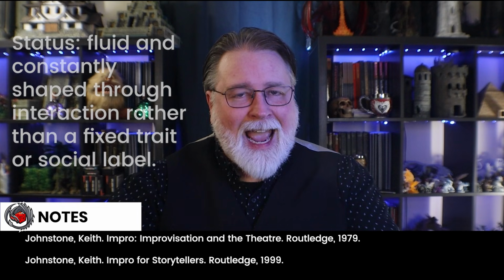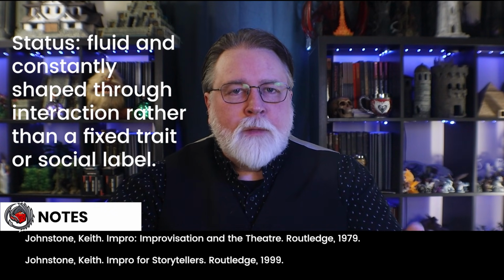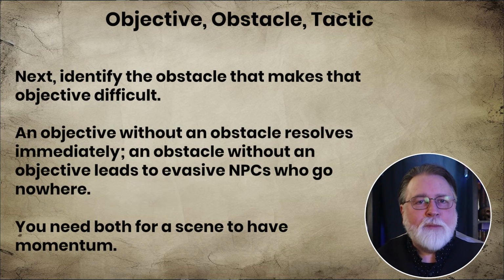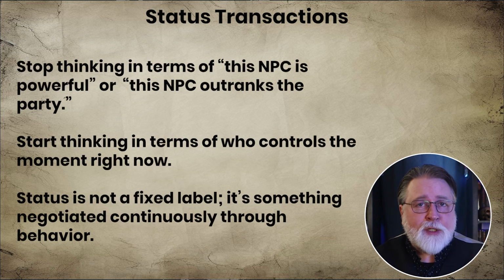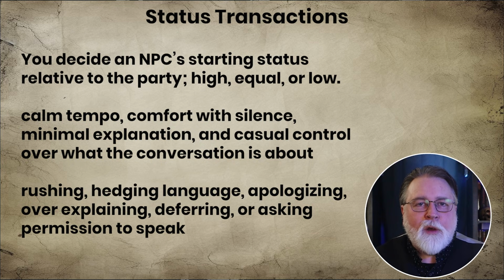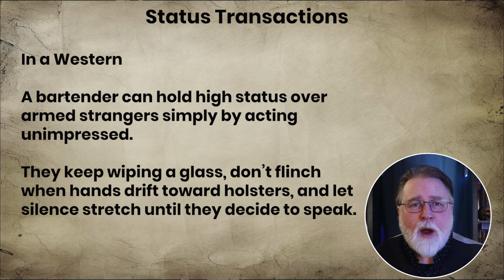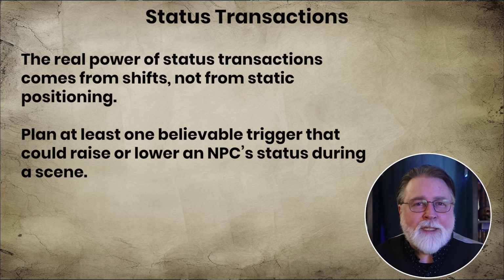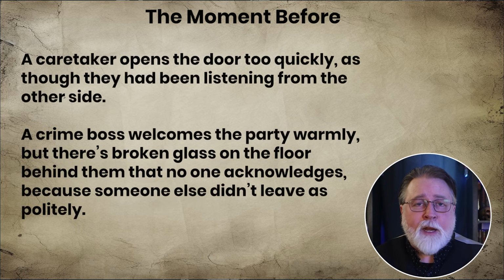Stanislavski for TTRPGS: Make NPCs Feel Alive Using Acting Theory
Dr. Ben discusses Stanislavski, and how to make NPCS come to life. (Episode #151).

00:00 Intro
00:59 Given Circumstances
03:52 Objective, Obstacle, Tactic
07:56 Status Transactions
12:55 Subtext as Action
17:10 The Moment Before
20:09 How To Guide
34:35 Final Thoughts
36:13 Thoughts?
Stanislavski, Constantin. An Actor Prepares. Translated by Elizabeth Reynolds Hapgood, Theatre Arts Books, 1936.
Stanislavski, Constantin. Building a Character. Translated by Elizabeth Reynolds Hapgood, Theatre Arts Books, 1949.
Mamet, David, and William H. Macy. A Practical Handbook for the Actor. Vintage Books, 1987.
Hornby, William H. Script Analysis for Actors, Directors, and Designers. Focal Press, 2006.
Johnstone, Keith. Impro: Improvisation and the Theatre. Routledge, 1979.
Johnstone, Keith. Impro for Storytellers. Routledge, 1999.
Hagen, Uta. Respect for Acting. Wiley Publishing, 1973.
Hagen, Uta. A Challenge for the Actor. Scribner, 1991.